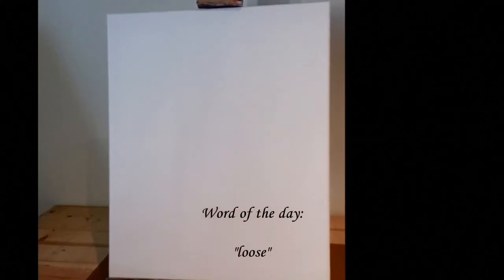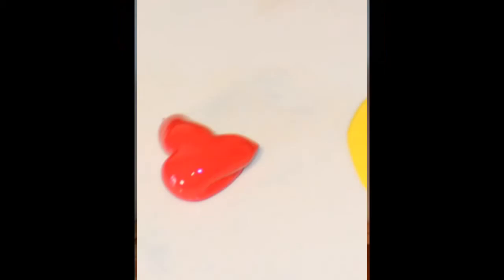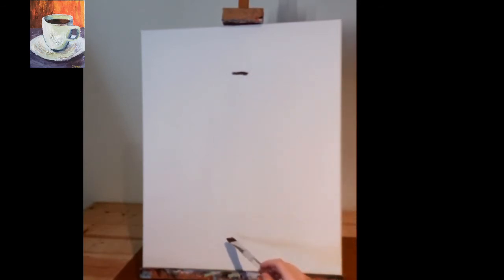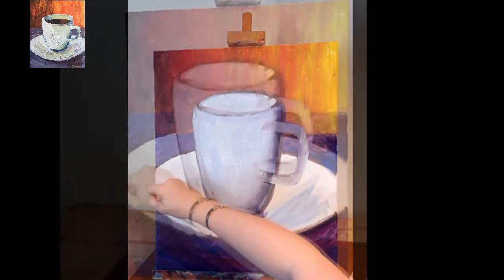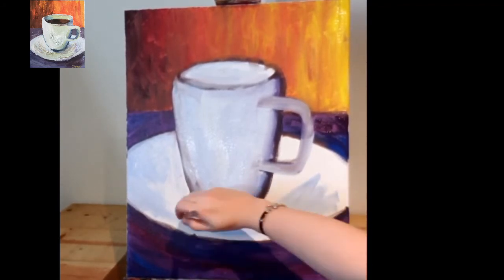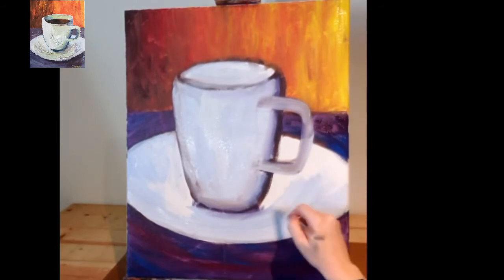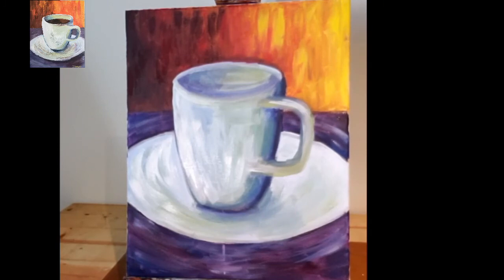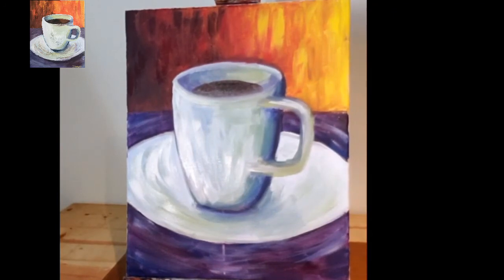"Morning Joe" Paint Along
This is a step-by-step painting process that we use at our paint and sip studios. This is not fine art, it's fun art, so grab a glass of wine or a cup of tea, relax, and come paint with me. No experience is necessary, anyone can do it.
Supply List:
Canvas or Canvas Paper (we use 16x20)
Water
Paper towels
1 Flat brushes (I use #8)

Palette Colors:
Black, White, Red, Yellow, Blue, Purple, Brown